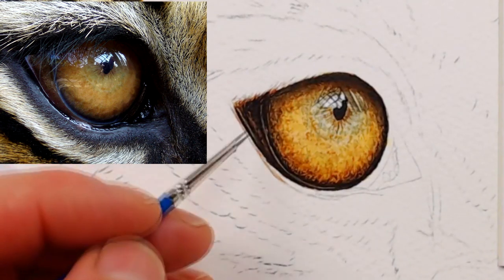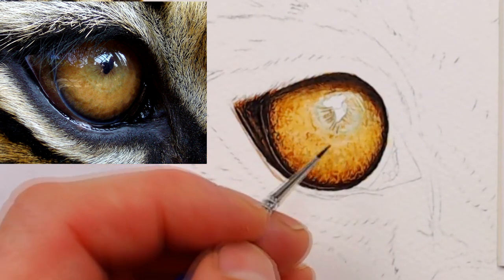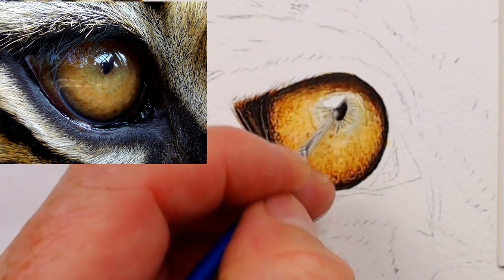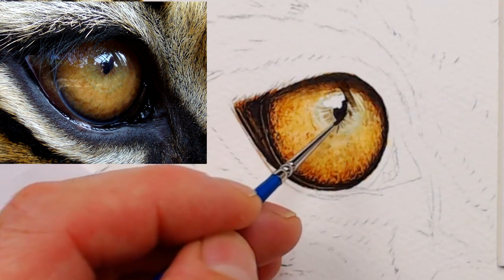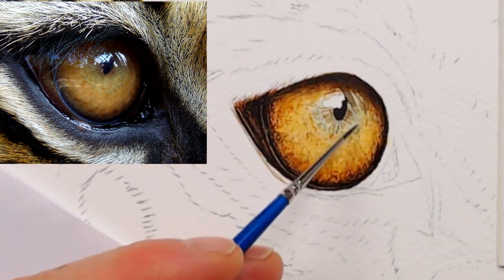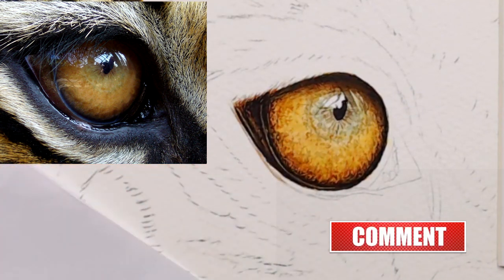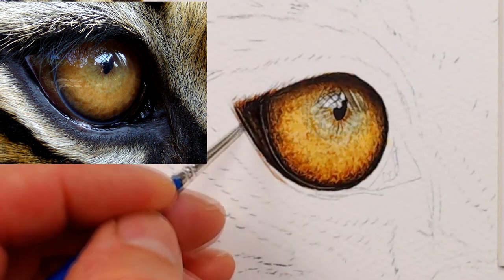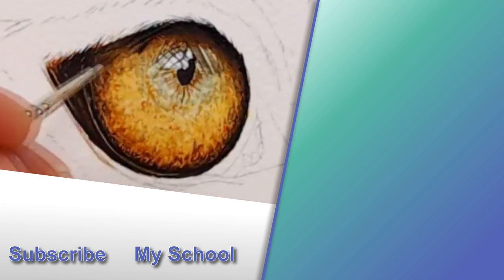How to PAINT EYES in Watercolor (5 Tips & Techniques)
Learn how to get eyes to look right in a painting.  Professional artist Paul Hopkinson shares some of his tips.

As eyes are extremely complex, I have focused this video on just the pupil and highlight.  Both are key aspects of painting an eye, and they can really make or break a painting.  The eyes are generally the first feature that someone will look at within a painting.  They need to look lifelike, real and shiny, find out how to achieve this within your own work by thinking about crucial aspects of each.

For more Big Cat watercolor painting you may want to check this out next

🕒 Timestamps 🕒
00:00  5 Tips & Techniques for Painting Eyes in Watercolor
00:35  Work carefully around the pupil
01:09  Look at the shape of the pupil
02:50  Vary your marks to create detail
03:47  Paint what you see in the reflection
04:45  Reassess tones already painted

🎵 With grateful thanks: Audionautix - Short Guitar Clip